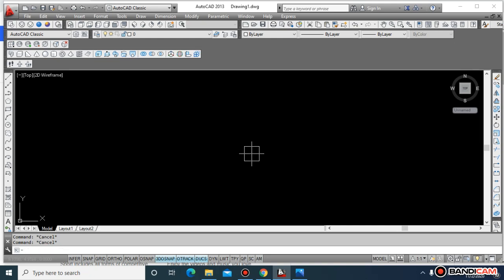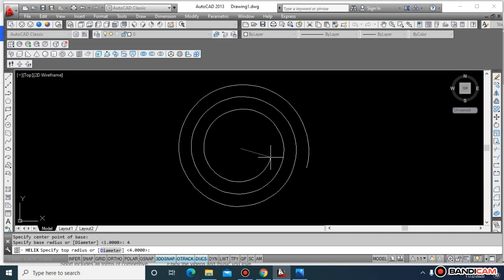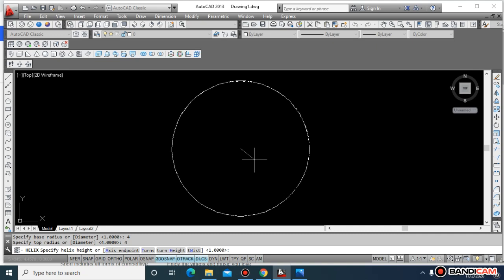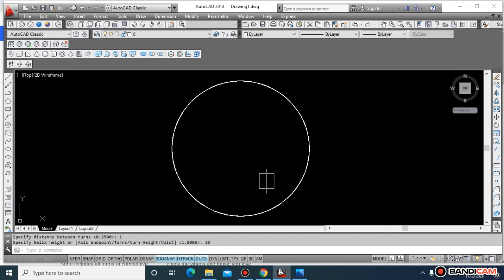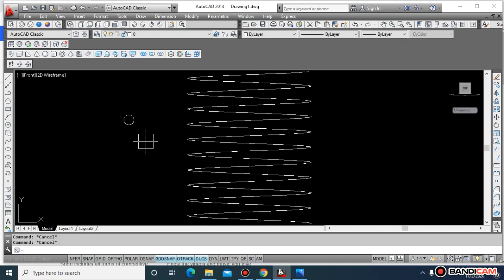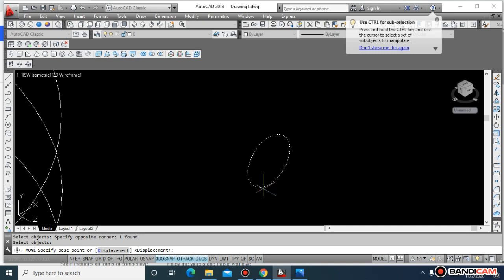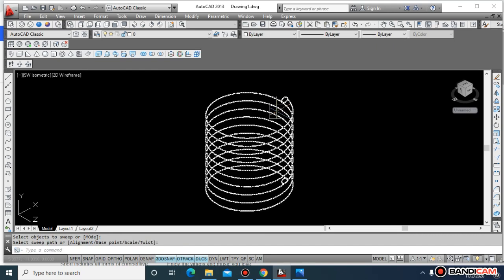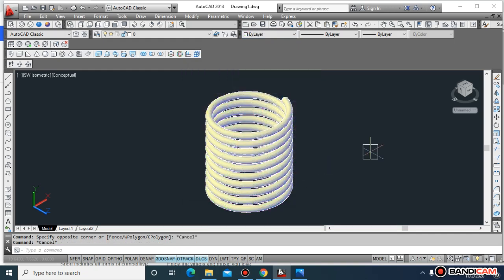how to make spring in AutoCAD .